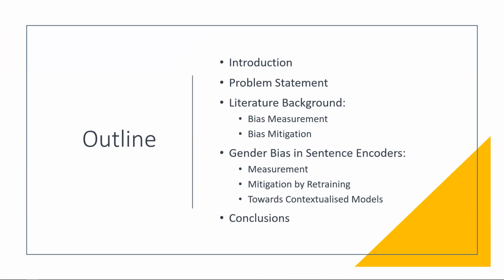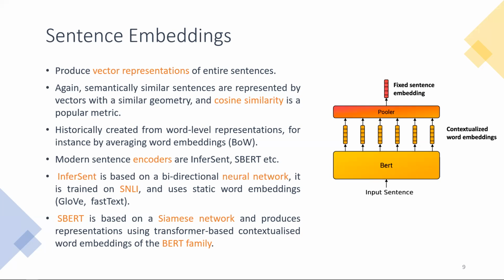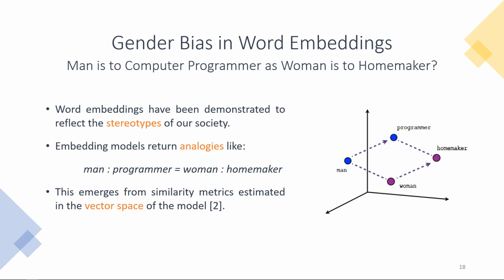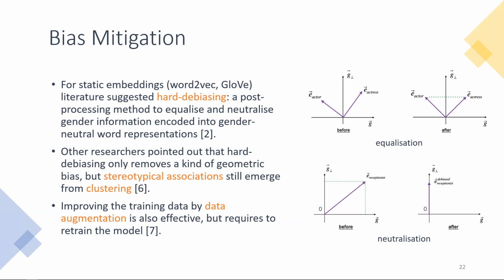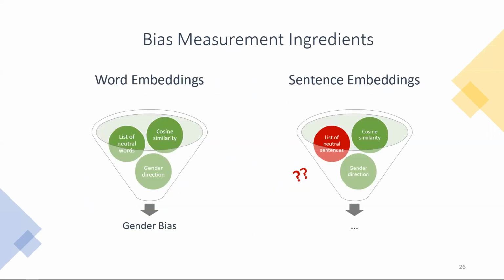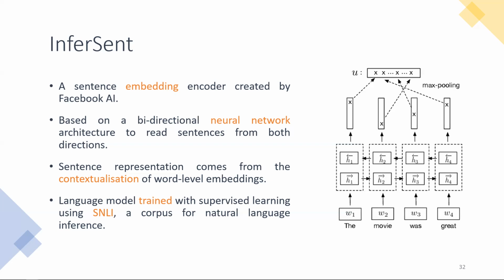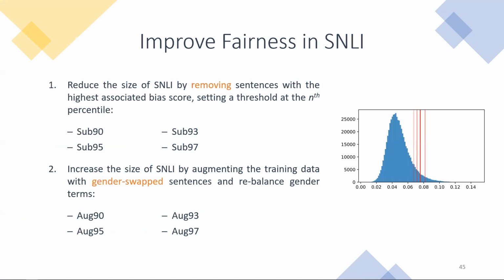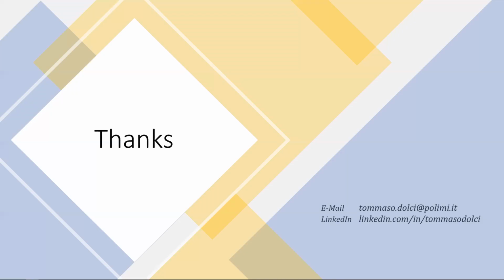Word Embeddings and Ethics in NLP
Natural language models are becoming more and more popular thanks to their semantic accuracy and flexibility. In fact, word and sentence embeddings are used to enhance a variety of applications, from CV parsing to web search. However, concern is rapidly growing around their display of social bias and lack of transparency: in particular, the amount of gender bias risks favouring the consolidation and amplification of social stereotypes. In this talk, Tommaso Dolci, a Research Assistant at Politecnico di Milano, presents a brief introduction to word and sentence embeddings and discusses different methodologies to measure and mitigate gender bias in these models.